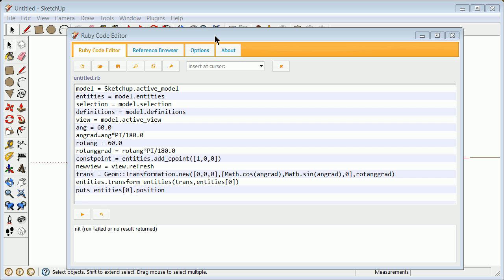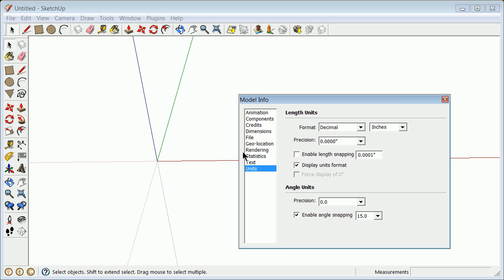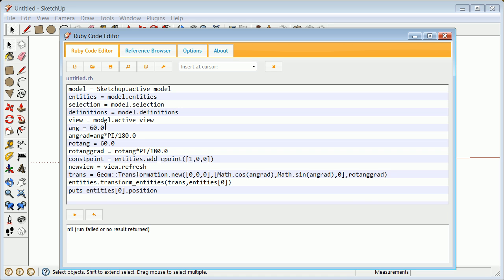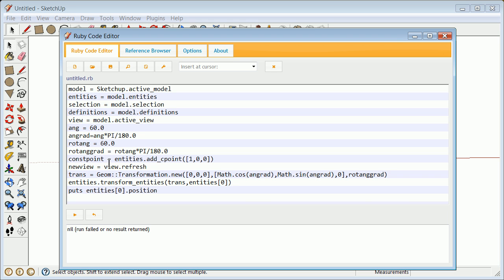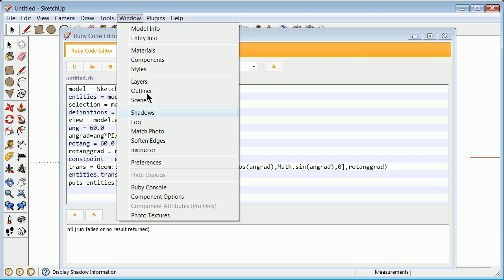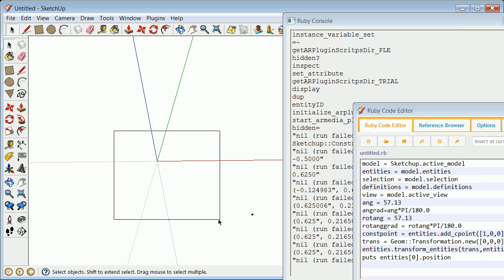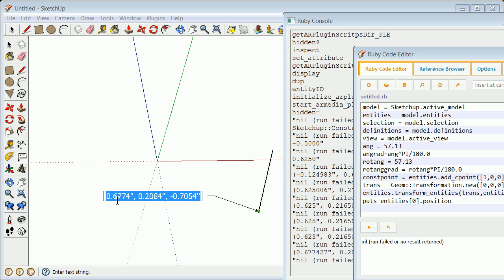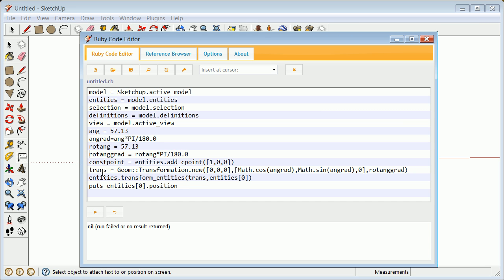Quaternion discussion - Abstracting to Ruby Code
This is part of a short series showing how quaternion calculations are used to avoid gimble lock when doing complex rotations.  This video shows ruby code to rotate a point (1,0,0) about an axis defined by a 60 degree line in the xy plane.  The point is rotated 60 degrees.